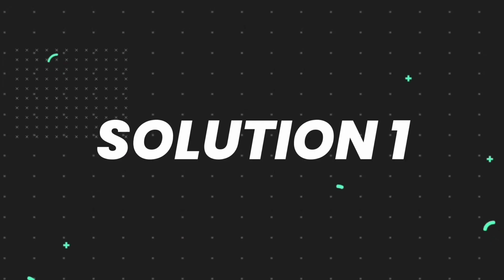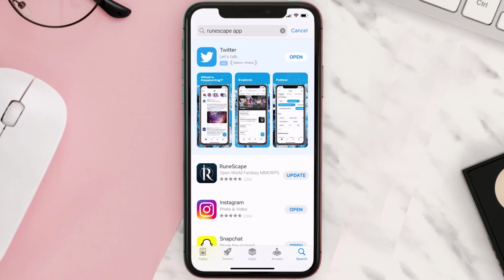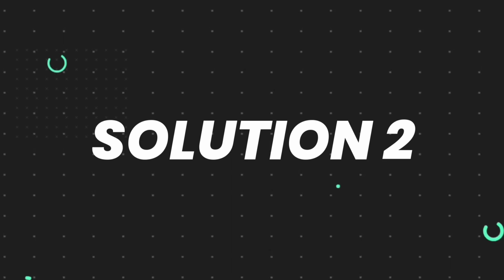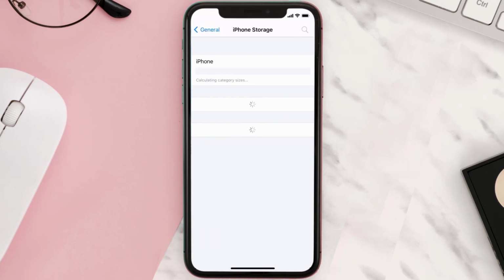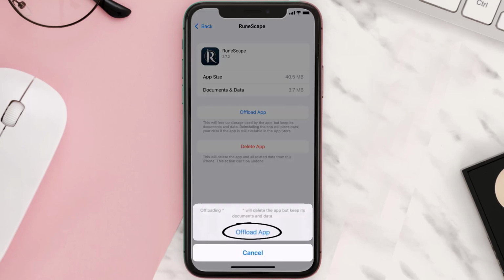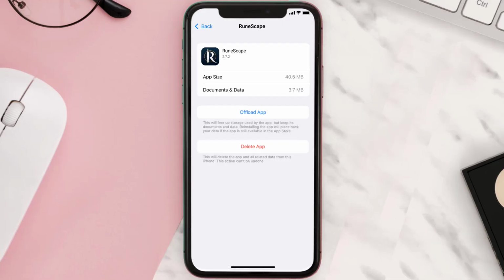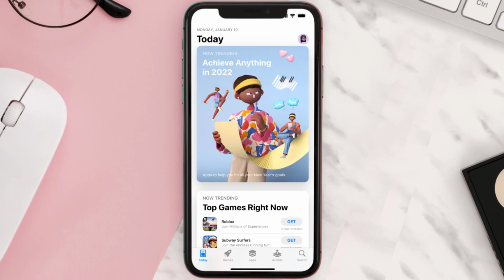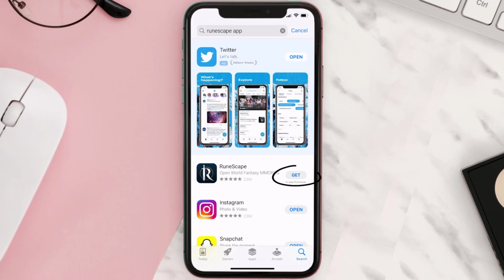RuneScape App Not Working: How to Fix RuneScape App Not Working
In this video, I'll show you How to Fix RuneScape App Not Working. This is the easiest and fastest way to Fix RuneScape App Not Working. Make sure you watch until the end of this video to find out How to Fix RuneScape App Not Working on Android and iPhone. These methods work on Android as well as iOS 11, iOS 12, iOS 13, iOS 15 and iOS 16. Hope you enjoy!

Video Parts:
00:00 Intro: How to Fix RuneScape App Not Working
00:07 1.Solution: Update RuneScape App
00:27 2.Solution: Clear RuneScape App cache files
00:57 3.Solution: Delete and Reinstall RuneScape App
01:19 Outro: Ending

Topics Covered:
Bytes Media
how to
how to fix
runescape app not working
runescape client not working
runescape client not working mac
runescape app not loading
runescape mobile app not working
runescape client not running
runescape client not showing
old school runescape app not working
why is runescape not loading
can't log into runescape mobile
runescape app